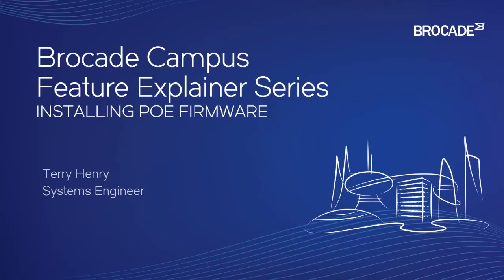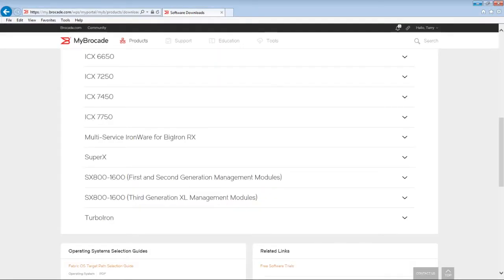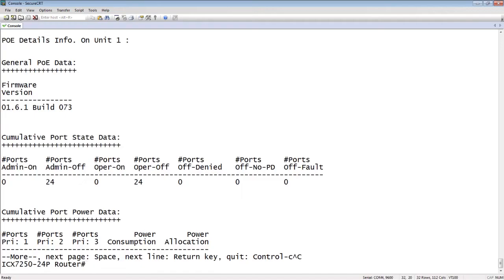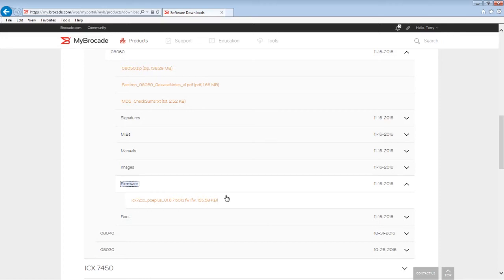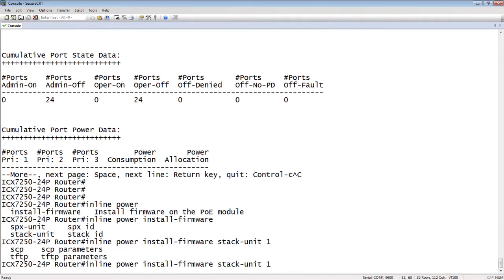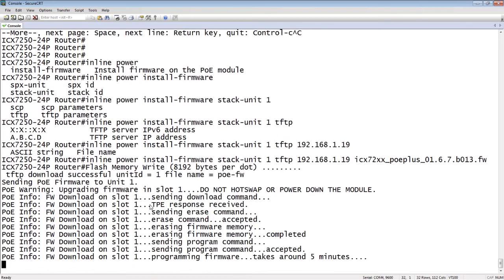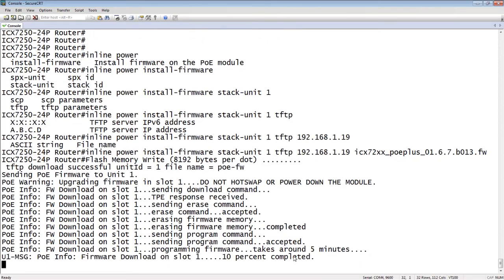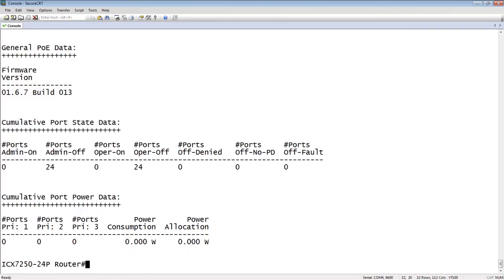INSTALLING POE FIRMWARE BROCADE ICX